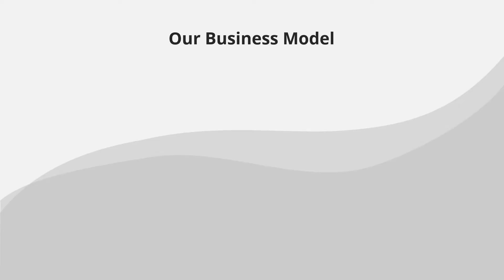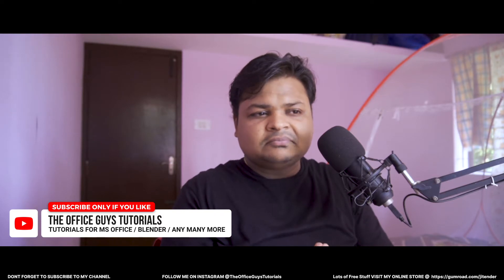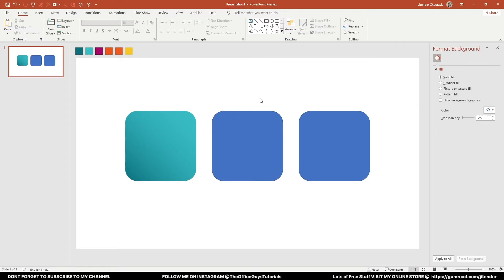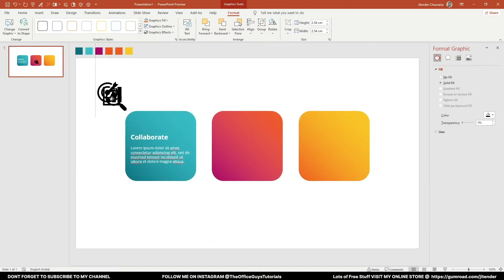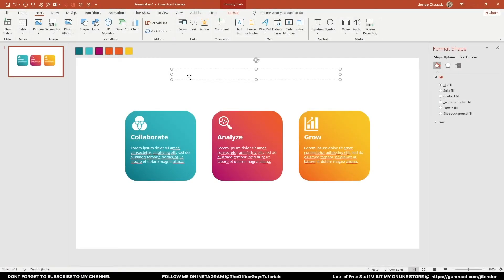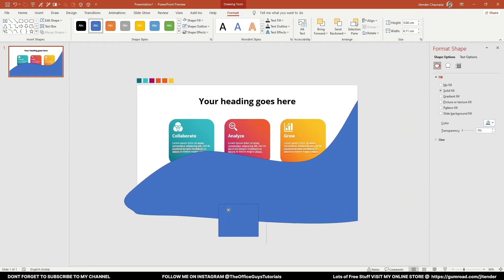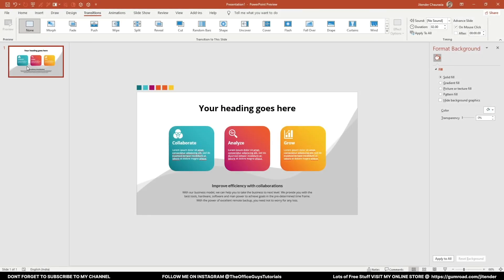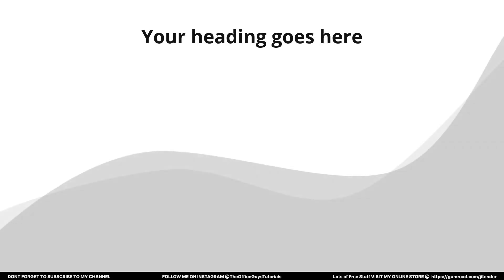Animated business model slide design in PowerPoint | The Office Guys Tutorials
If you feel that my video helped you, consider buying a cup of tea for me from the